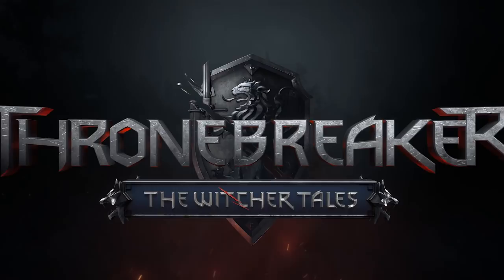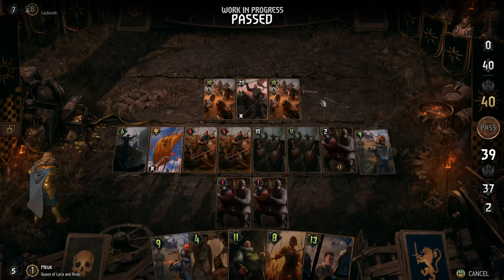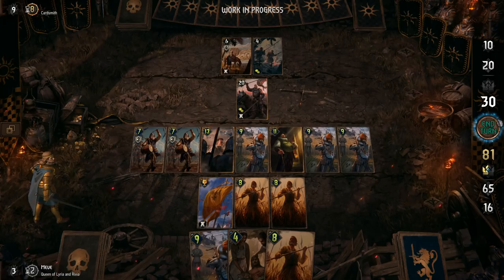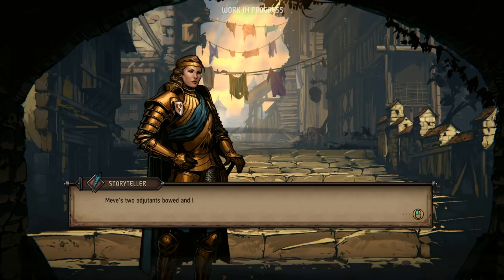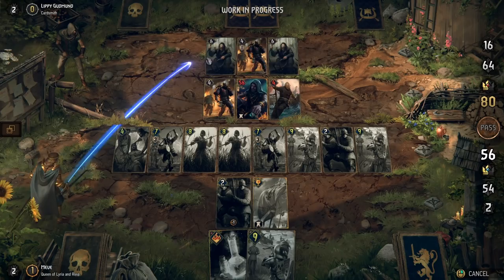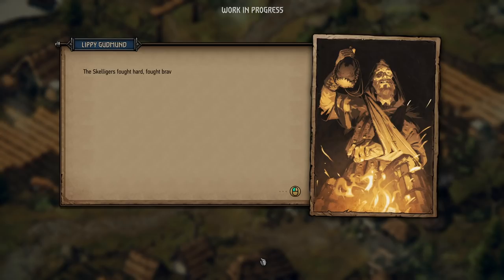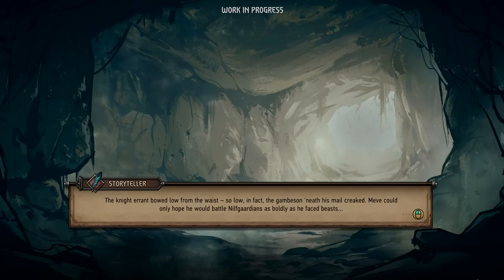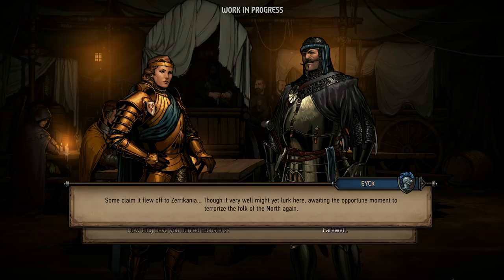Thronebreaker: The Witcher Tales | 37-minute Gameplay Walkthrough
Return to the dark and brutal world of The Witcher with 37 minutes of the official gameplay from Thronebreaker: The Witcher Tales.

Make sure to visit the game’s official — to find additional information about the setting, characters, and gameplay!

Thronebreaker is a single player role-playing game set in the world of The Witcher that combines narrative-driven exploration with unique puzzles and card battle mechanics. Crafted by the developers responsible for some of the most iconic moments in The Witcher 3: Wild Hunt, the game spins a truly regal tale of Meve, a war-veteran queen of two Northern Realms — Lyria and Rivia. Facing an imminent Nilfgaardian invasion, Meve is forced to once again enter the warpath, and set out on a dark journey of destruction and revenge.